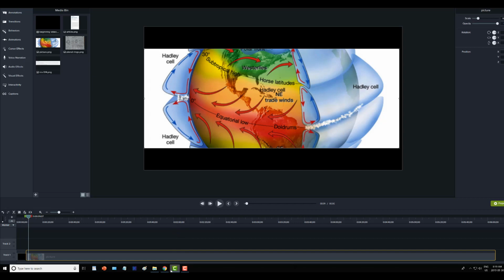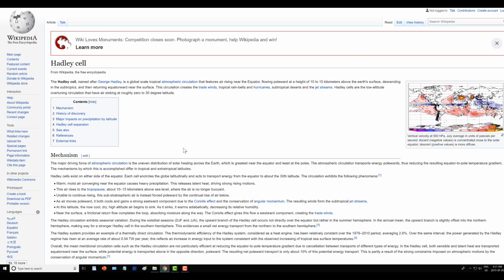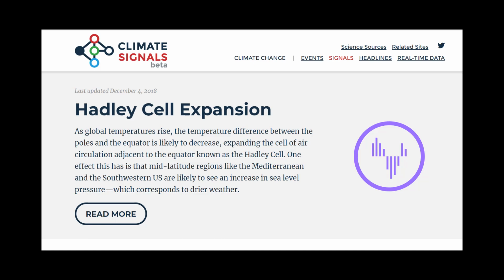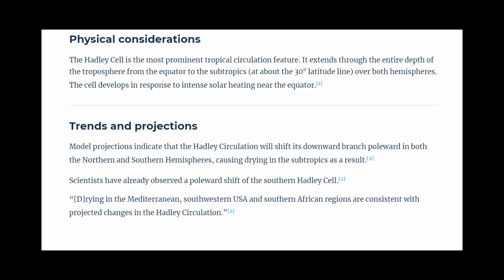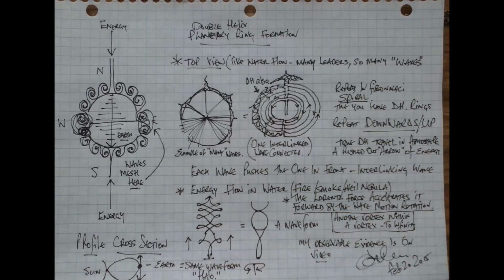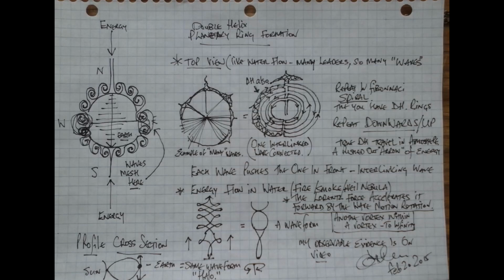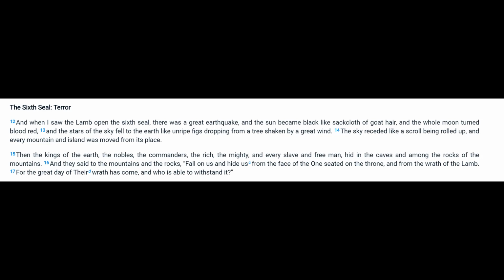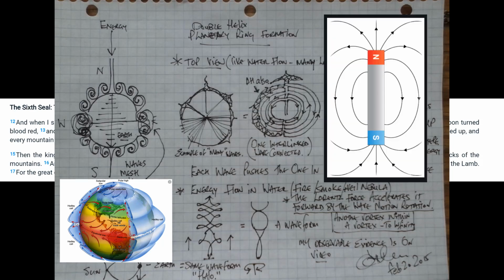Hadley Cell Collapse - Explained.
hadley cells are widening and weakening...WHY?
electromagnetic failure .
all work is from visions from God in 2014 .